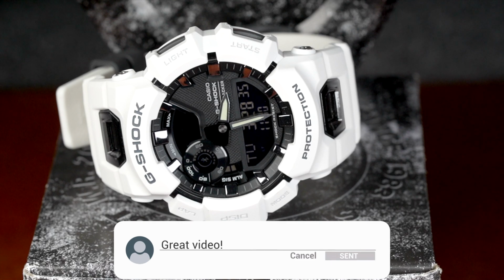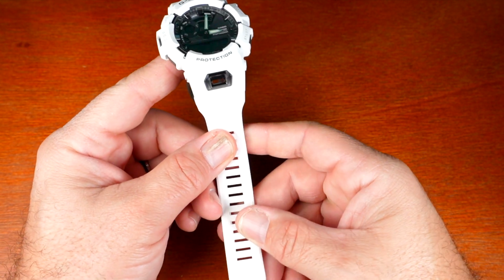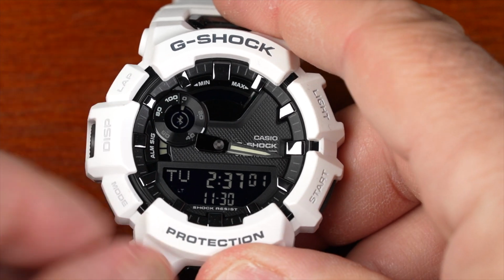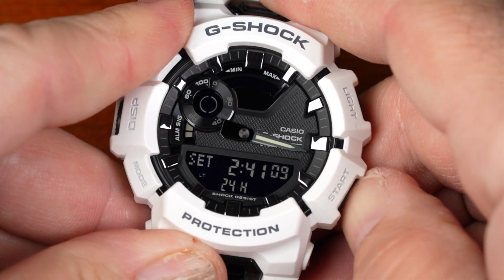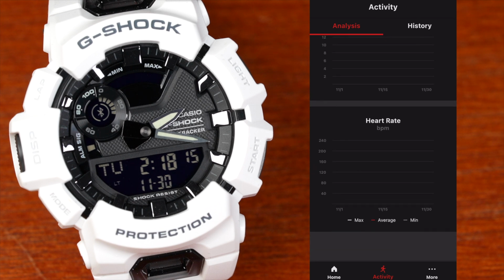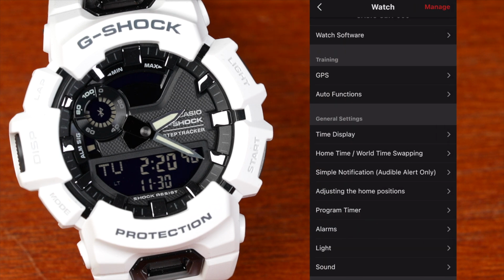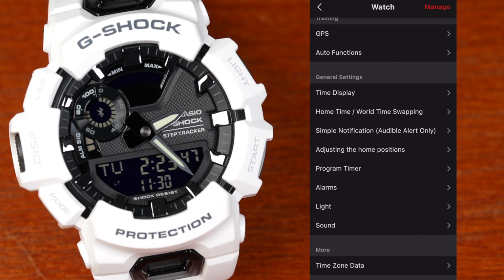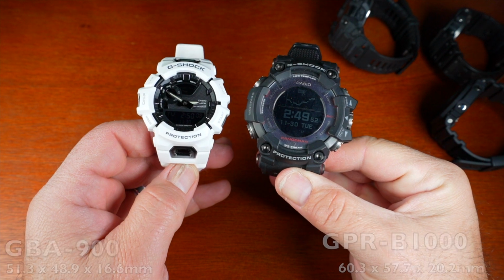Casio G-Shock GBA-900 Review and walkthrough of settings, modes, and Move App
Please see the review of the Casio G-Shock GBA-900.  This is an interesting Analog Digital G-Shock.  It has great fitness features, light, and a good size for most wrists.  I walk through the setup, modes, Move app which works with iPhone and Android along with comparisons.  Enjoy!

Thank you to Casio for sending me this watch for review.